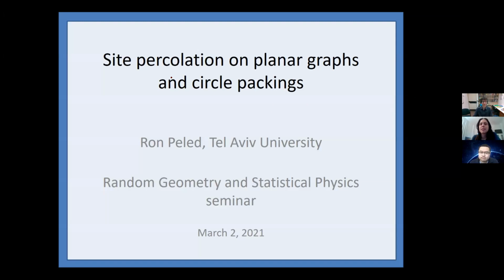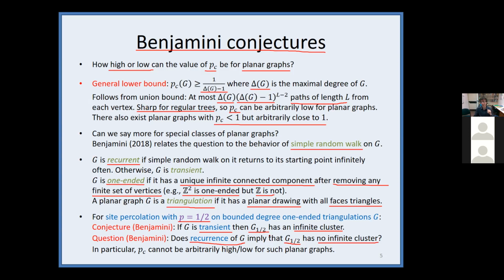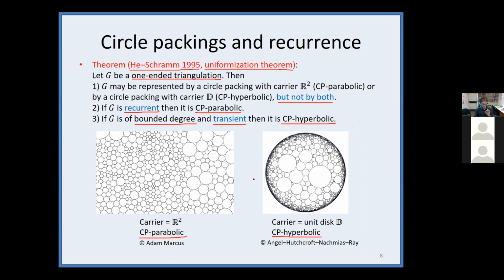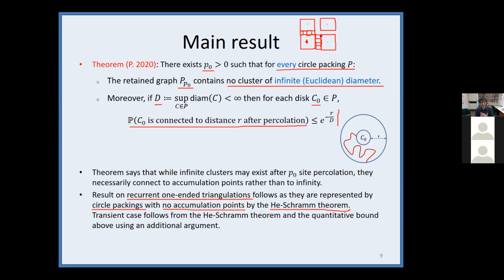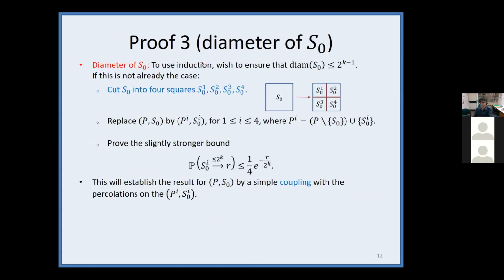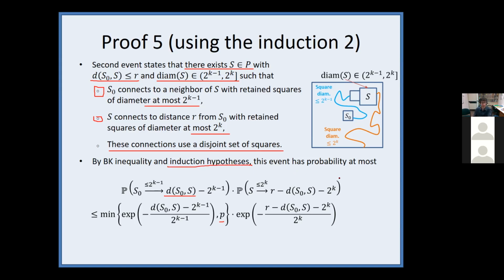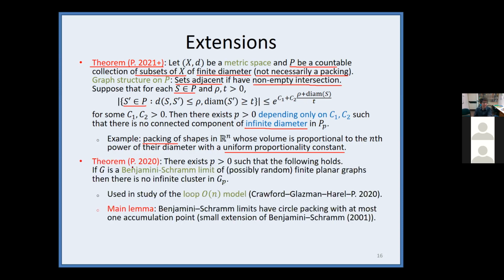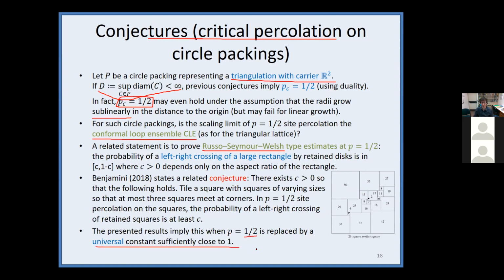Ron Peled: Site percolation on planar graphs and circle packings